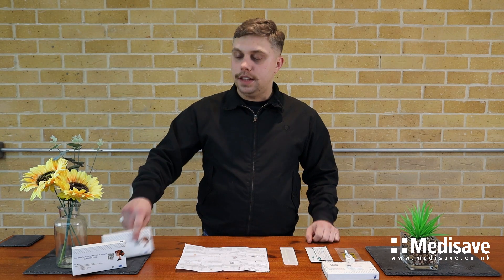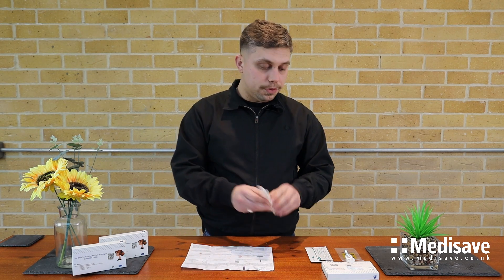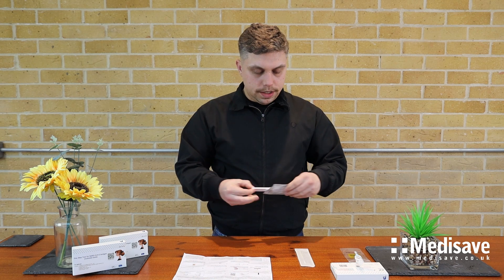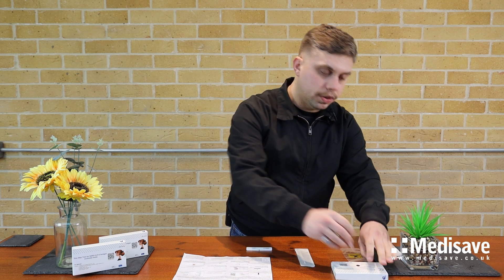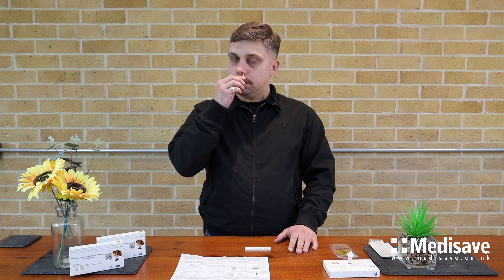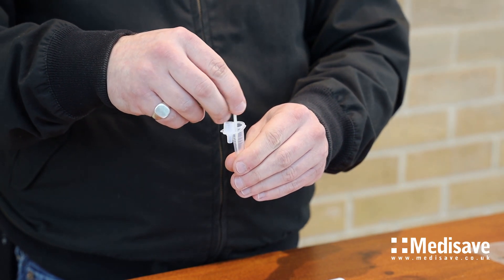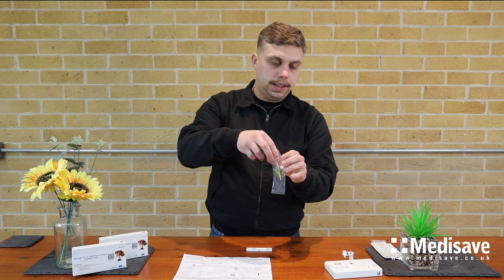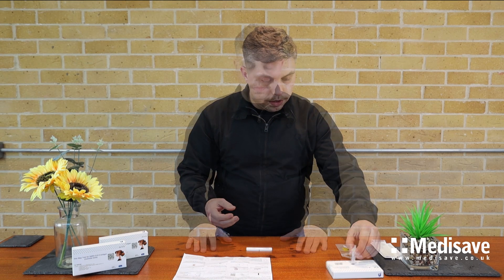Covid Home/Self Test Kit (Lateral Flow) Demonstration Guide